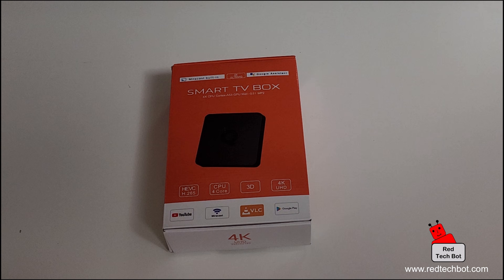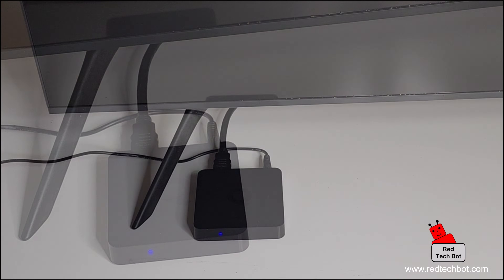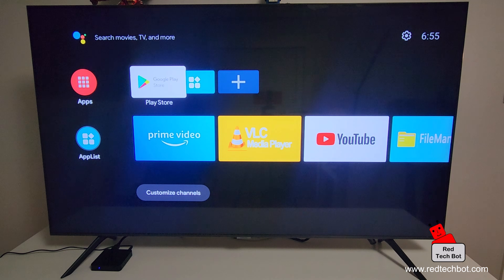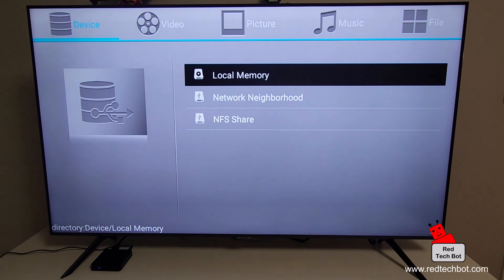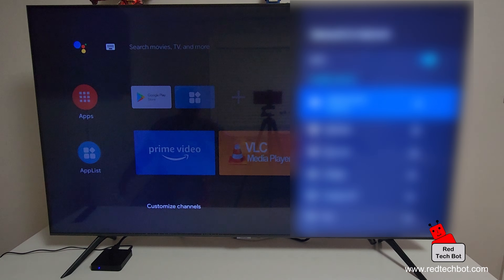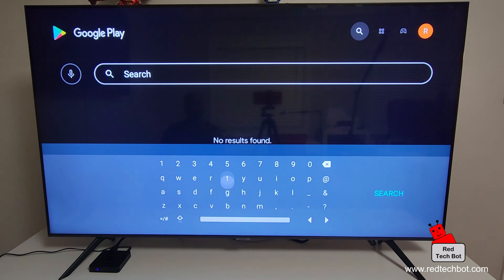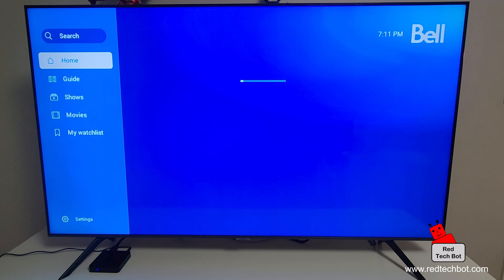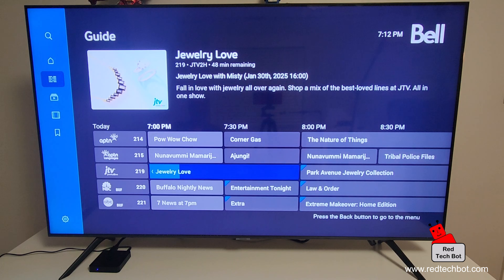How to Setup Your Android TV Box and Connect It to Bell Fibe TV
In this video I show you how to setup and configure your Android TV box to work with your streaming services provider.  In this example I show you how to connect to Bell Fibe TV here in Canada, but this process can be used for any provider anywhere in the world assuming that your provider has an app published in the Google Play Store.